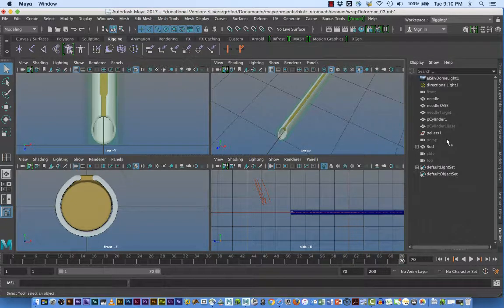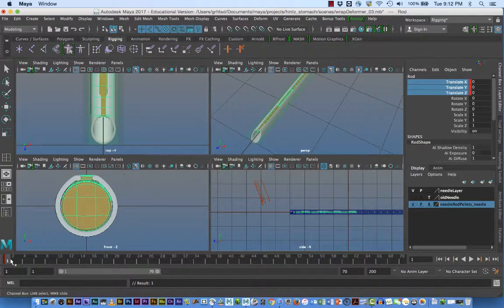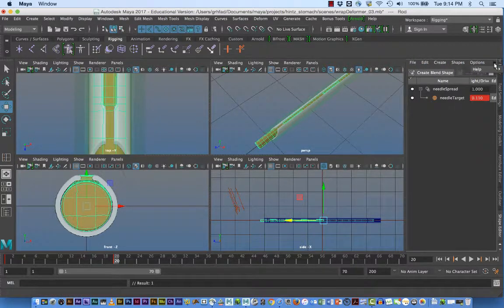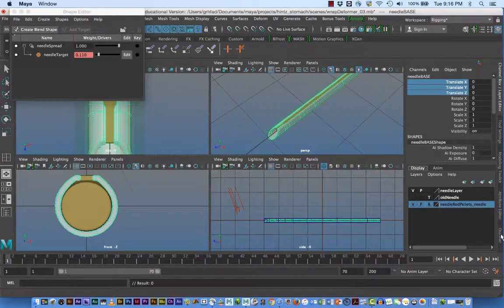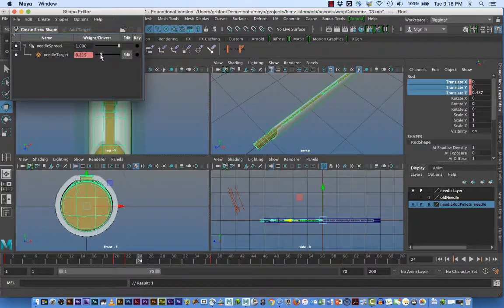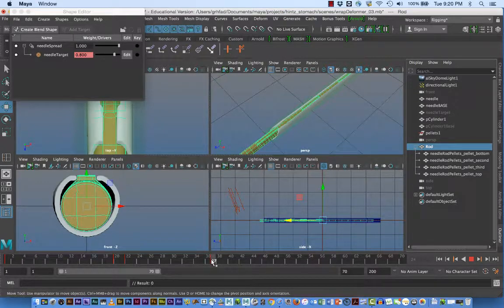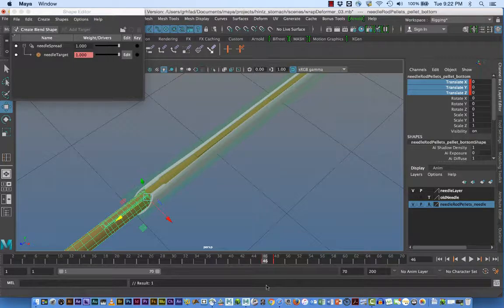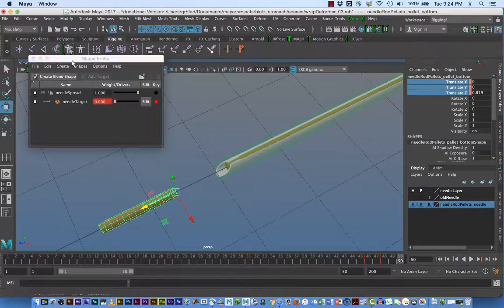pellet pop 04